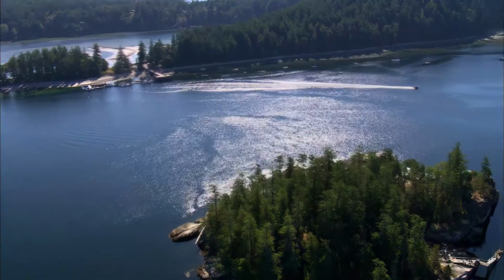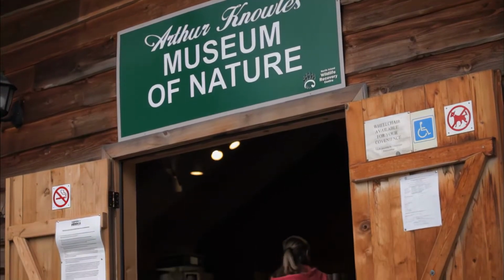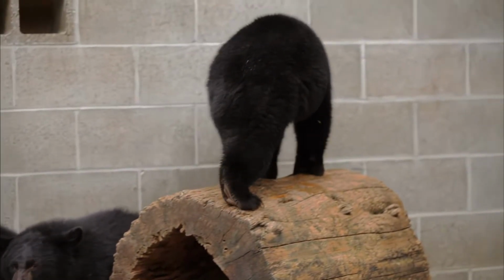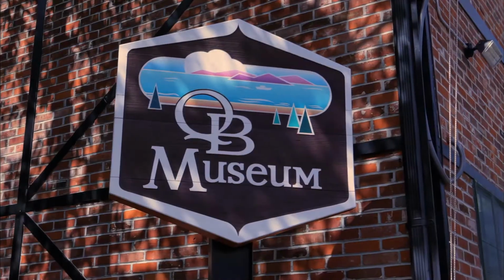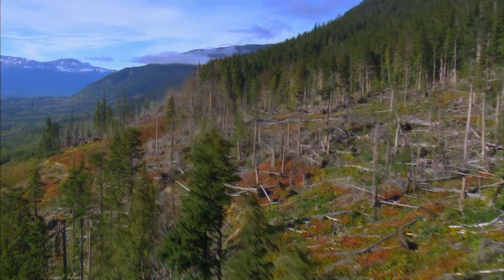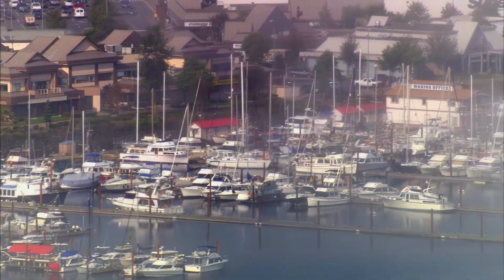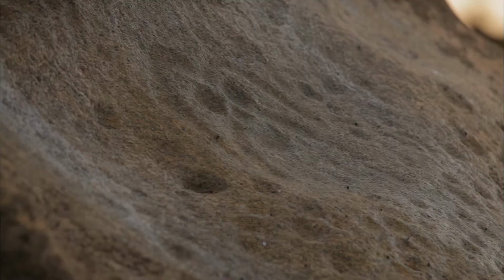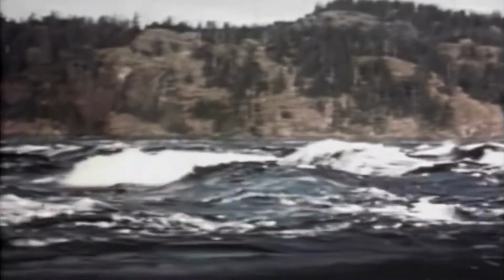Canada Over the Edge: British Columbia | Nanaimo Harbour - Vancouver Island Eastern Coast - S2E2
On the Eastern Coastline of Vancouver Island, we explore a scenic coastline, towns, beaches, and a world-class Black Bear wildlife center.